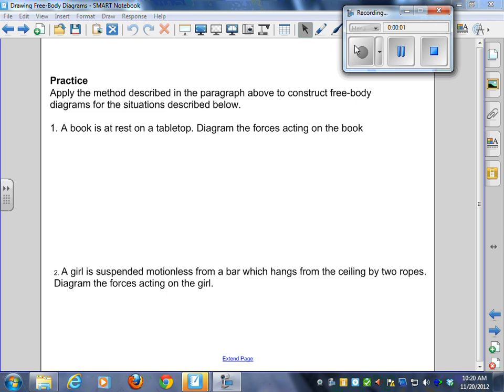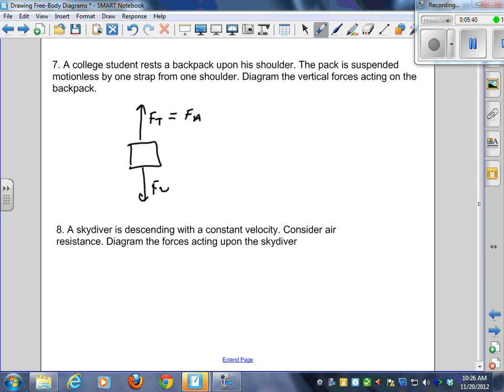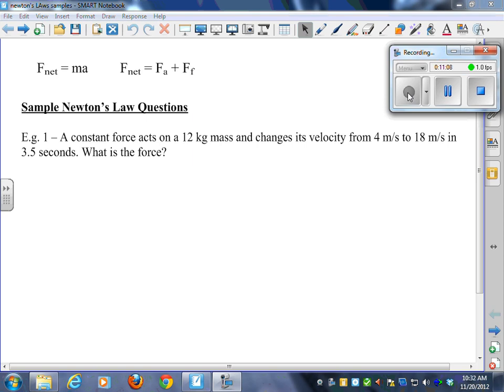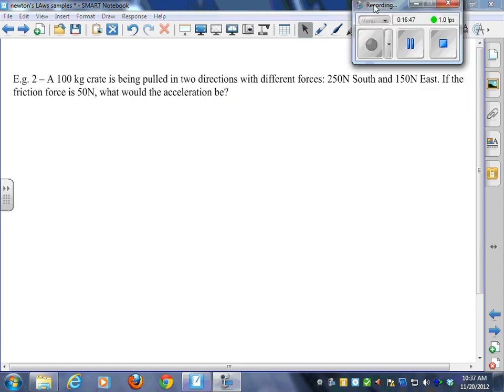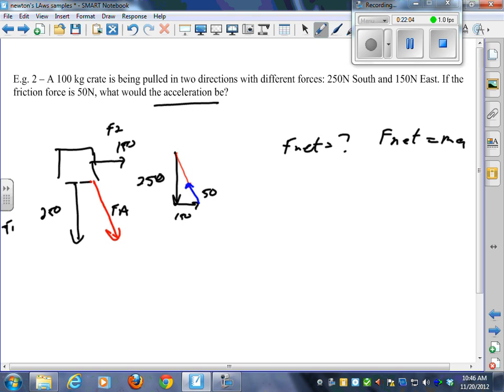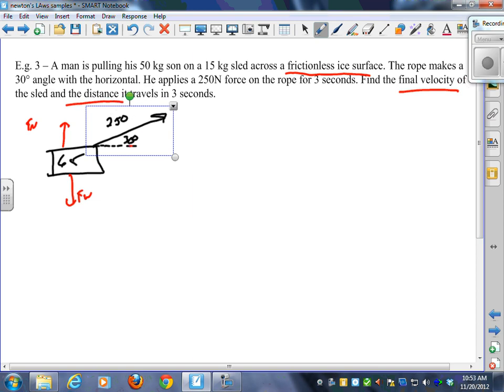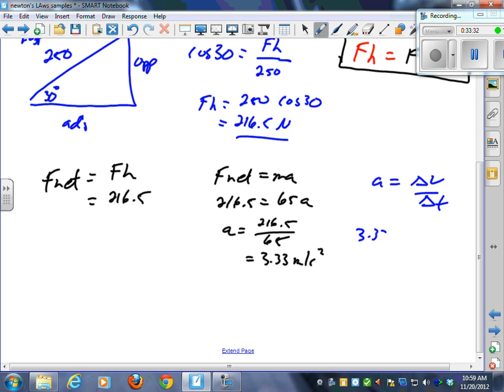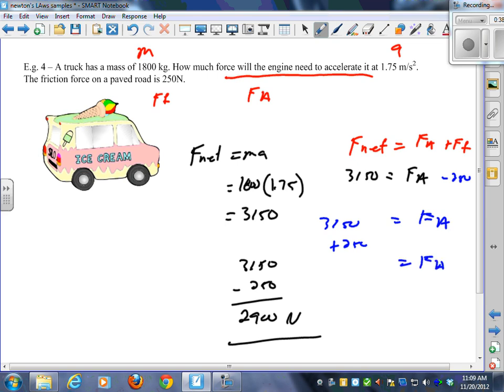newtons laws solutions